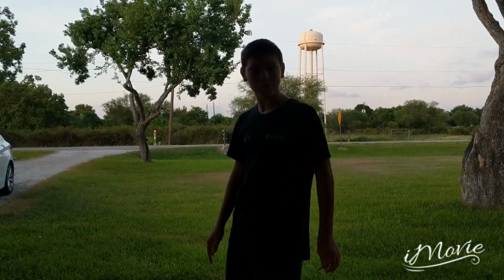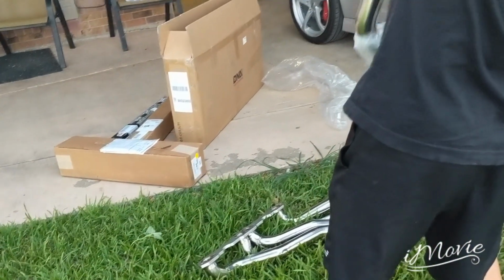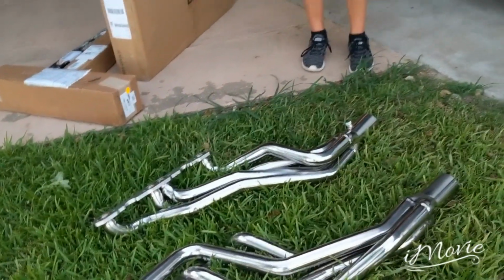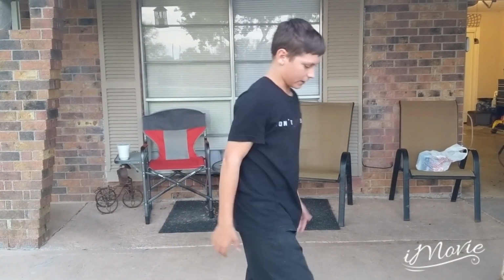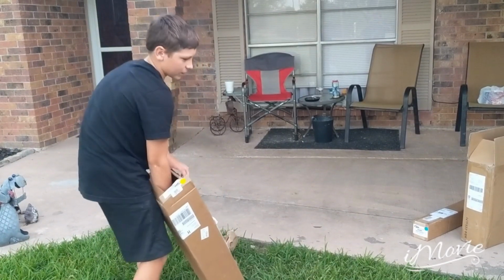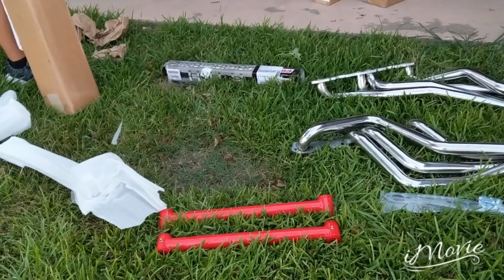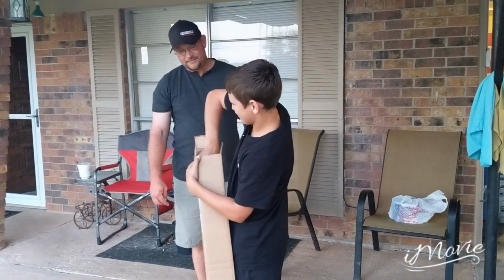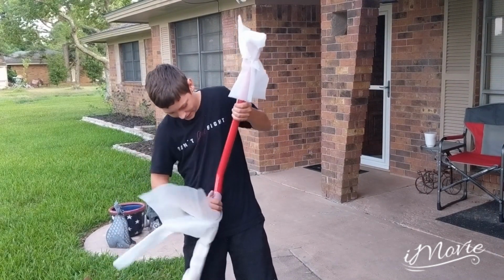14 year old Rebuilds a Fbody Z28 Camaro pt. 2 (BMR suspension and Headers)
Jonathan ordered BMR suspension and Headers for his 1994 Fbody 4thgen Camaro Z28 LT1. Stay with us as we rebuild the LT1 from the ground up. Thank you to all of our subscribers, none of this is possible without you guys. We love you all fam!